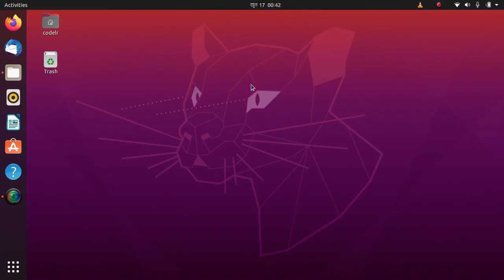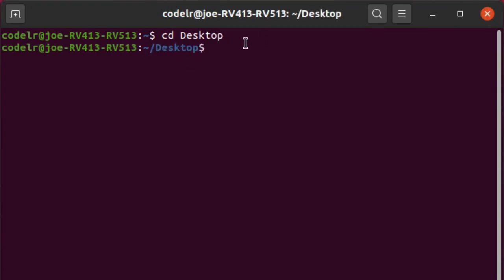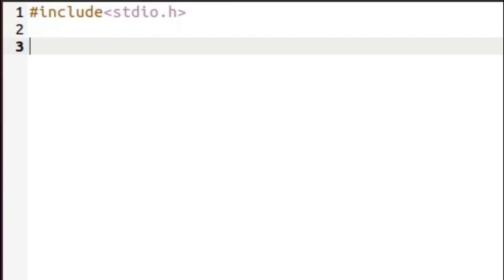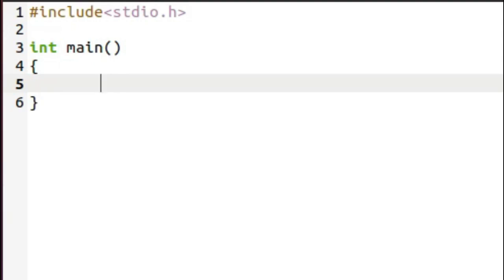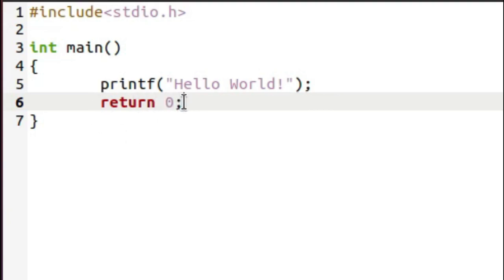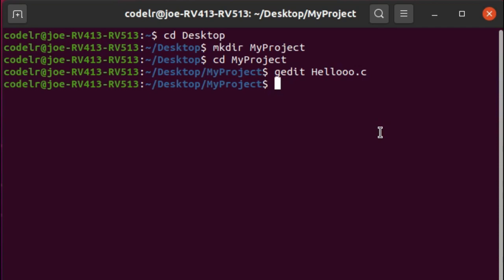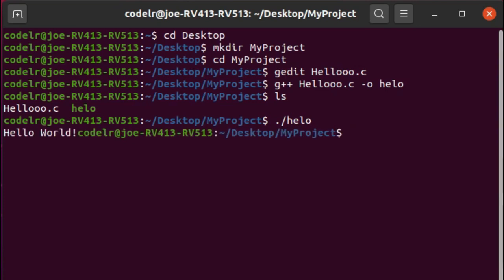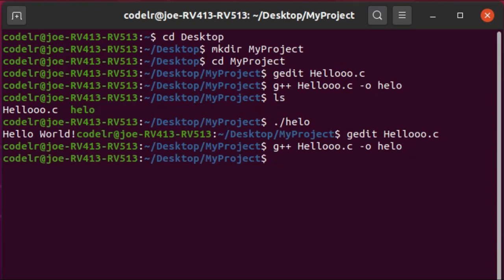C Programming for Beginners - Print "Hello World!"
C programming tutorial to print on terminal.